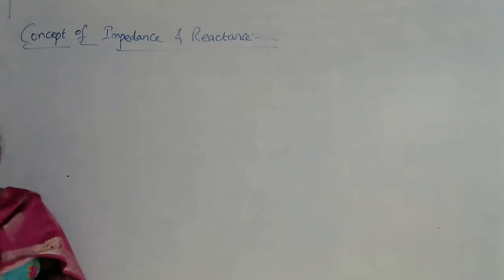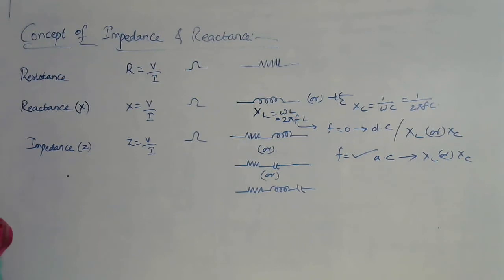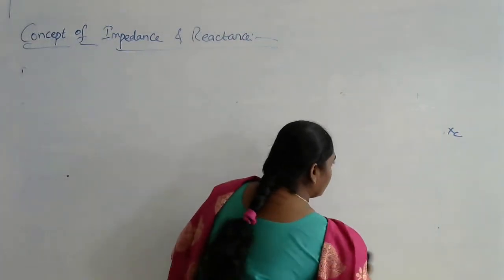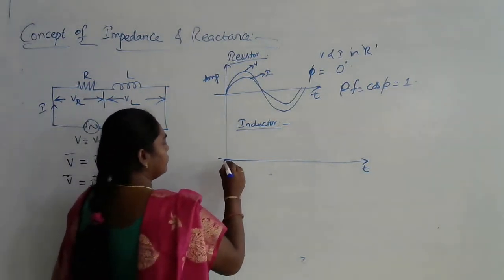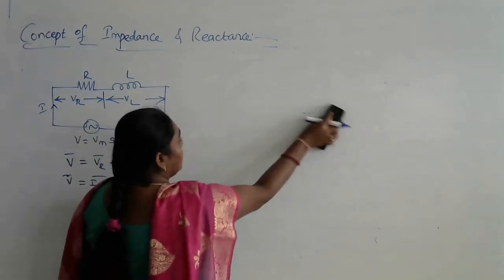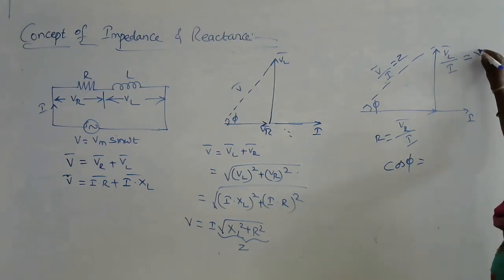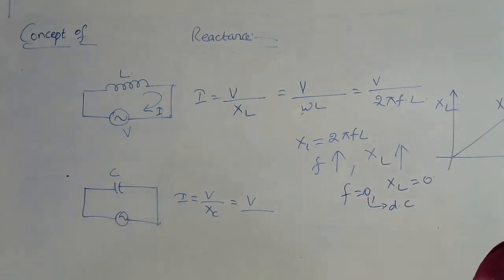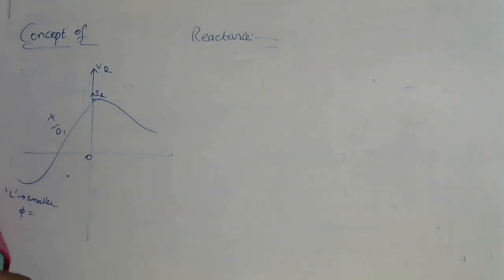concept of impedance and reactance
NATL UNIT-I LECTURE No.08